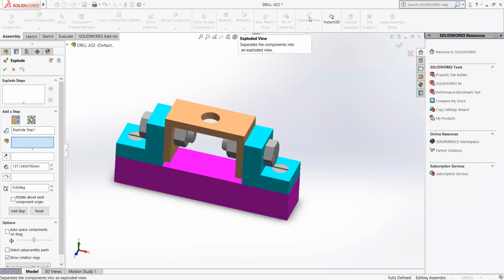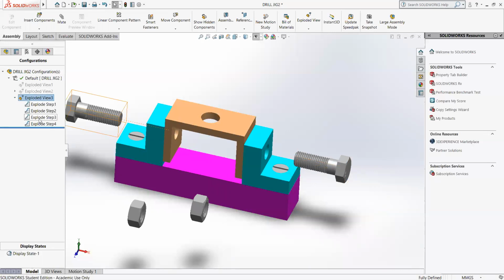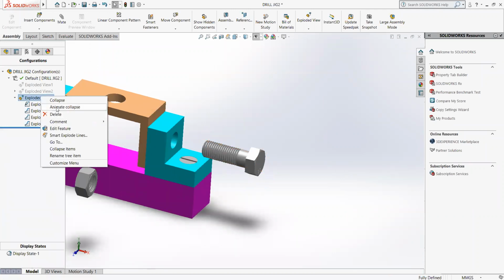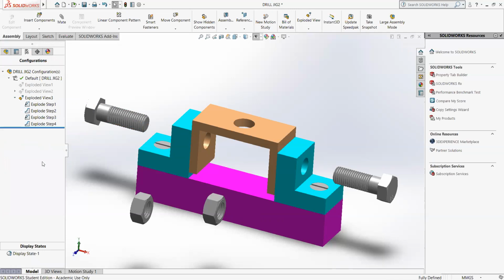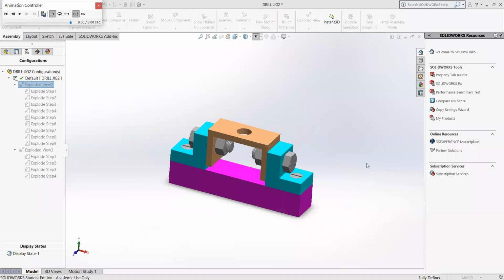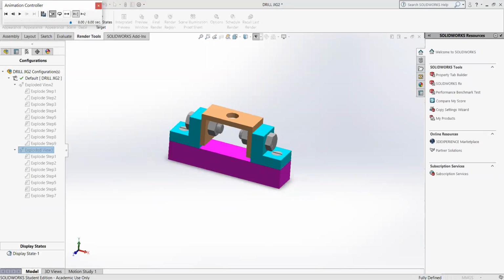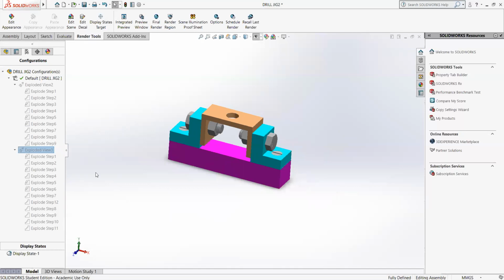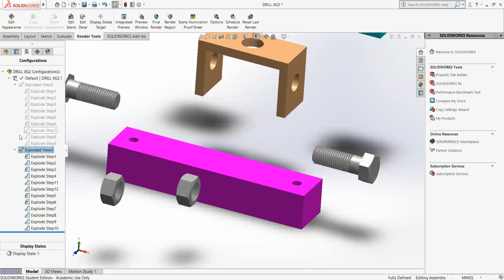Animation in Solidworks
This video shows how to set up and edit an animation in Solidworks.